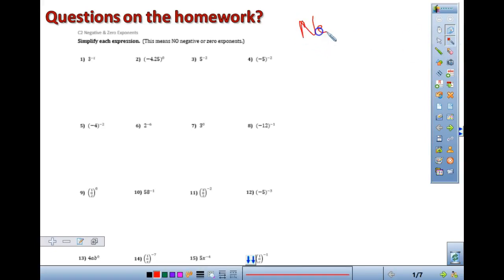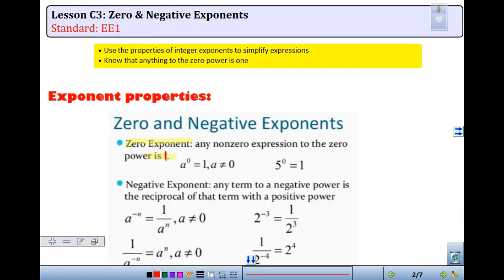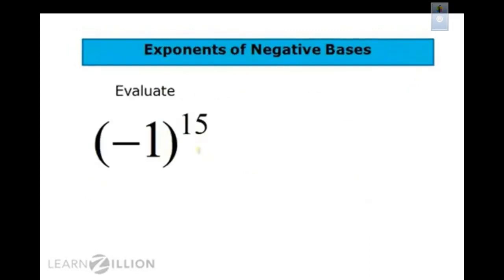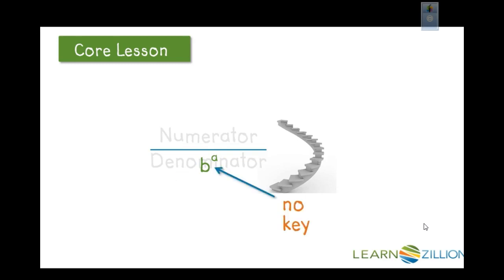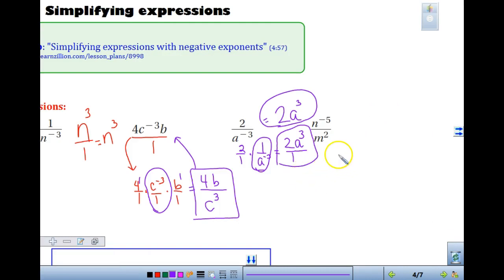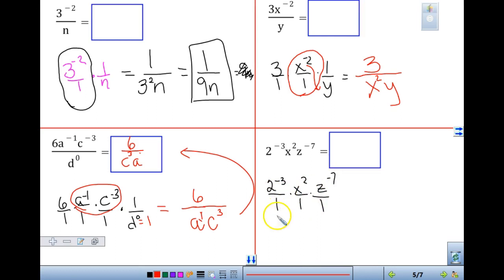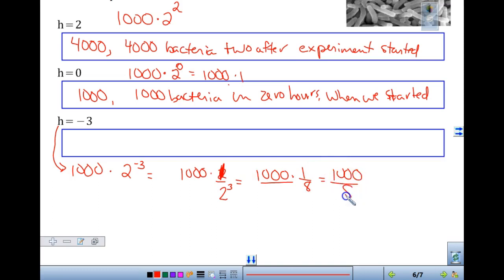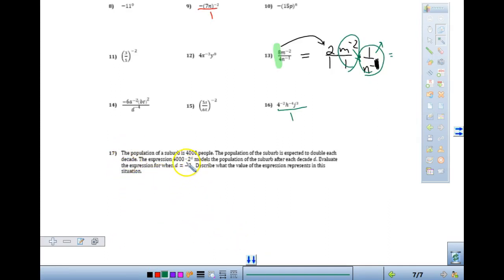/c3 M8 2017 zero and neg exp.